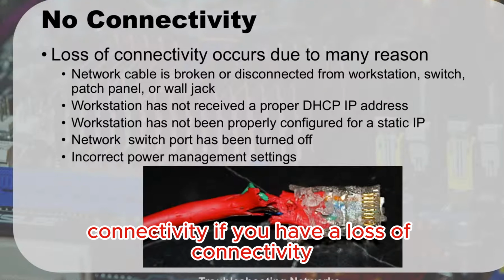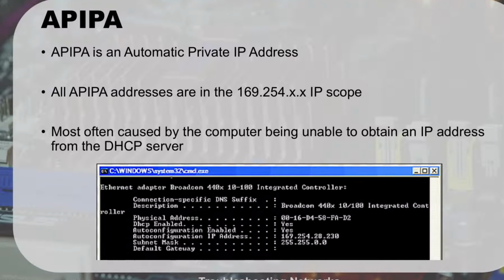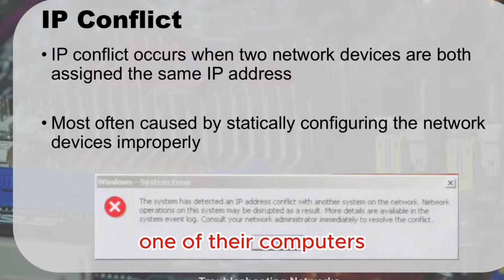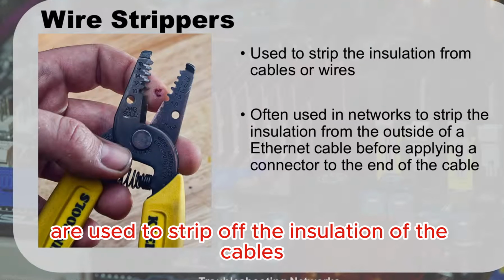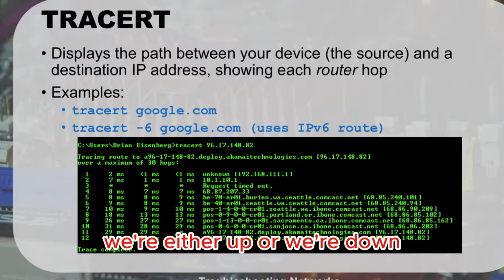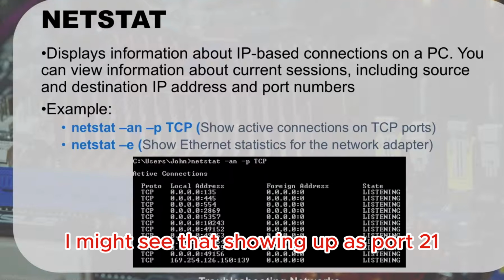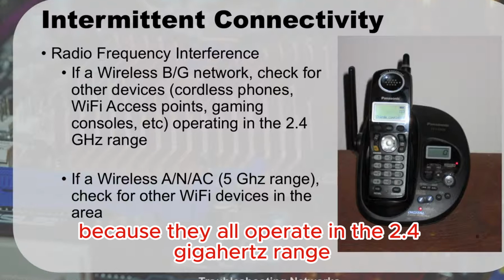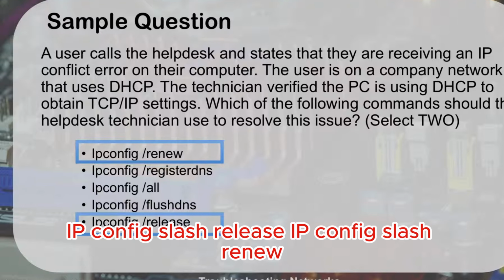CompTIA A+ EP 54 (Troubleshooting Networks)